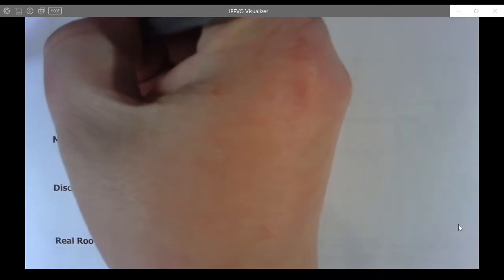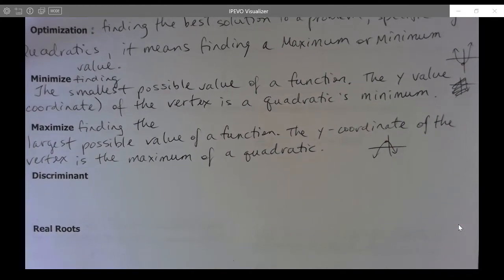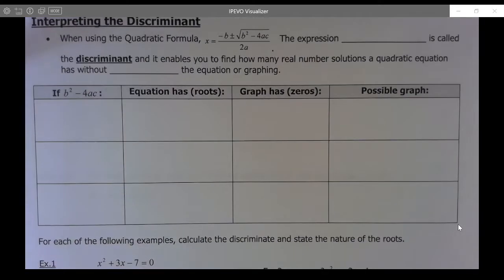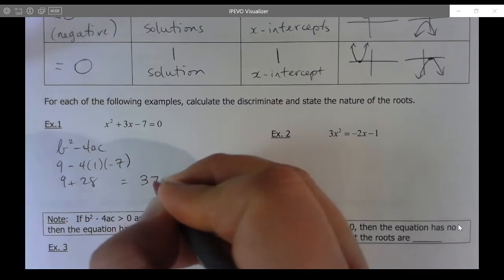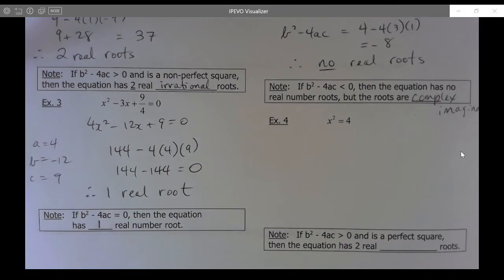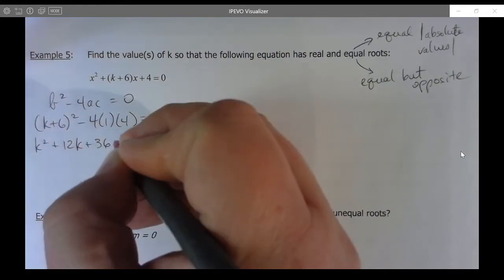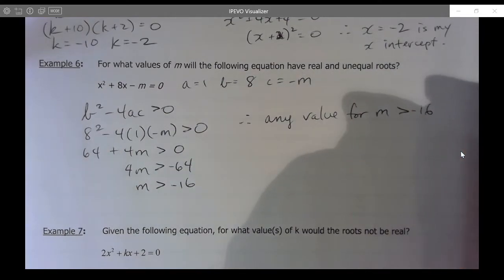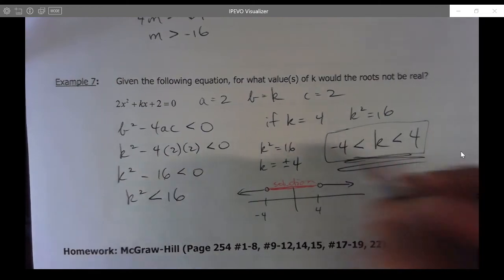MPC30S Lesson 4.4 Part 2 The Discriminant and the Nature of Roots of a Quadratic Equation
We continue our look at Lesson 4.4.  Specifically, the discriminant pare of the quadratic formula and what it can tell us about the roots of a quadratic equation.